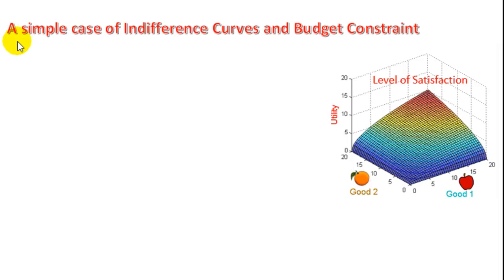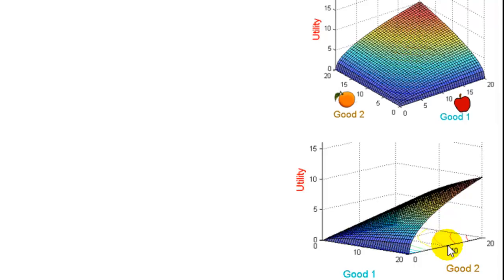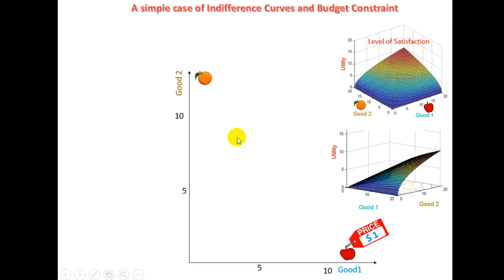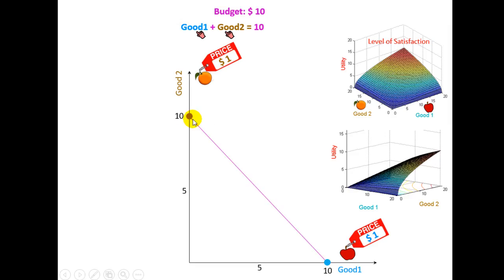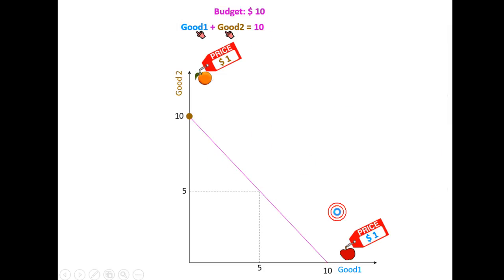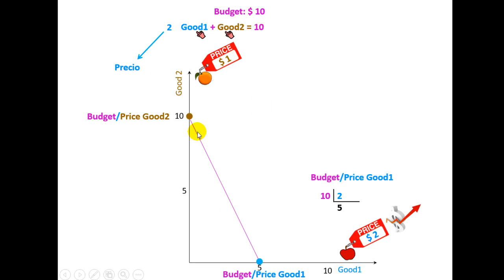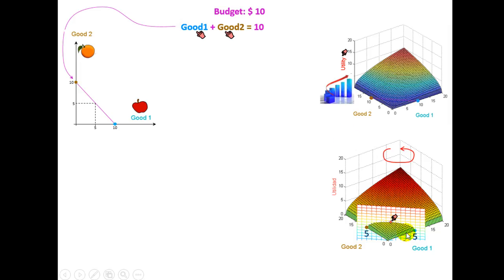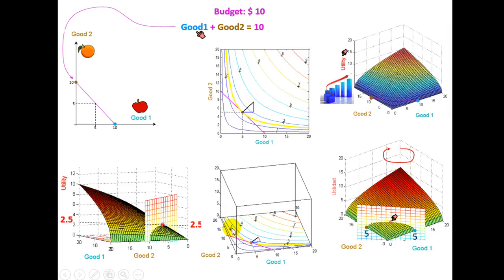A simple example of Indifference Curves and Budget Constraints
A simple example of Indifference Curves and Budget Constraints, using the Cobb Douglas Function in 3D.